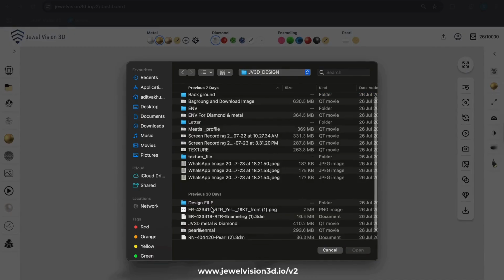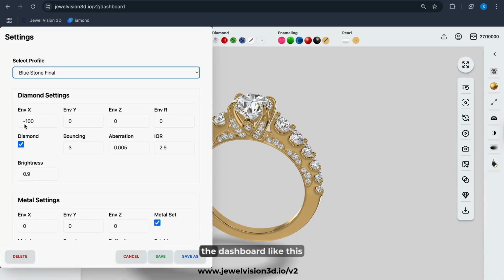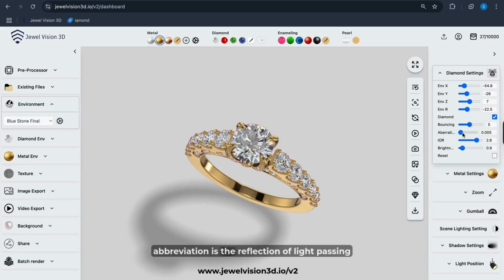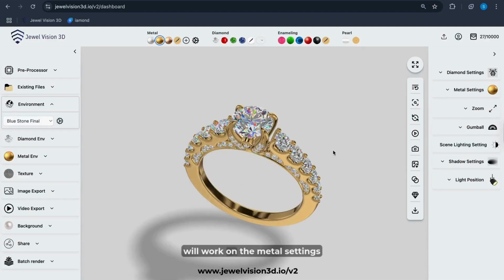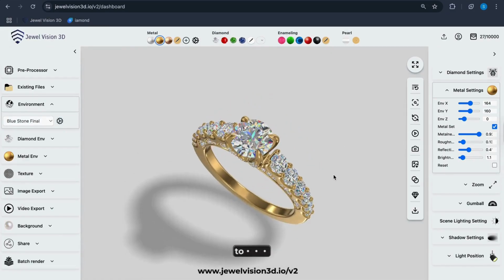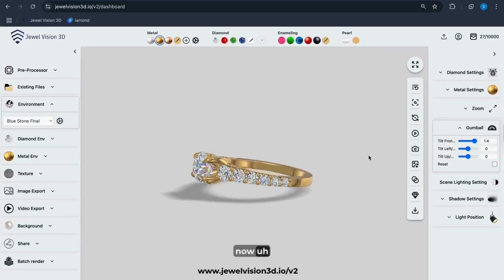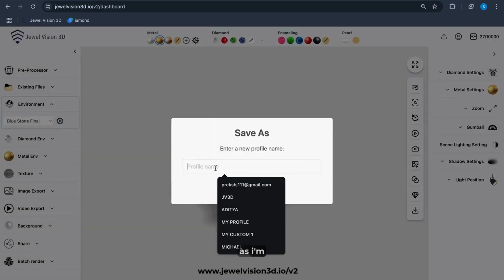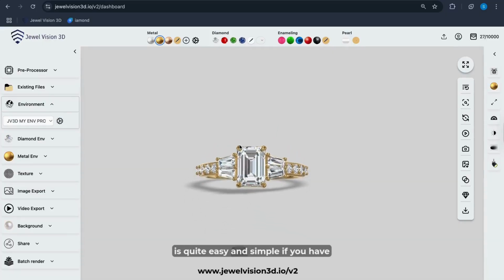Create Environment Profiles | Real-Time Jewelry Rendering Tutorial (Jewel Vision 3D)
At Secure Access Tech, we help jewelry professionals create breathtaking visuals with Jewel Vision 3D—a powerful real-time jewelry rendering software that transforms CAD designs into photorealistic images and videos in just a few clicks.

In this tutorial, you’ll learn how to:
✔ Create & save custom environment profiles
✔ Adjust diamond, metal, zoom, and shadow settings
✔ Generate high-resolution renders for clients & catalogs instantly

Perfect for jewelers, CAD designers, and manufacturers who want to save time & impress clients.

⏱ Timestamps
0:00 – Intro
0:21 – Upload File
1:42 – Diamond Settings
4:08 – Metal Settings
5:23 – Zoom Settings
5:34 – Gumball Settings
6:31 – Shadow Settings

🚀 Secure Access Tech – Delivering innovation to the jewelry industry.
👉 Try Jewel Vision 3D today & bring your jewelry concepts to life!